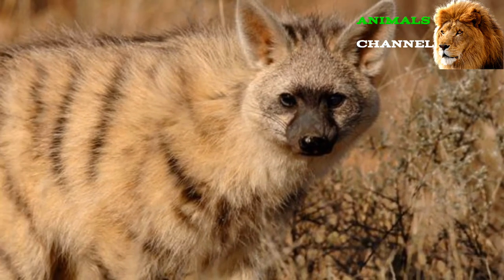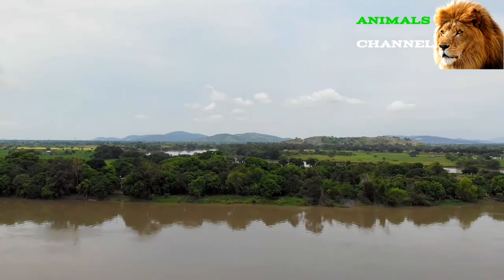Aardolf | What is an aardwolf? | What animal eats an aardwolf?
Greetings, friends. (Animals channel) is a YouTube channel dedicated to providing information on the world's animals. Animal shapes, sounds, and qualities.
giant rat, toads, and other animals that have been tamed and raised by humans. a horse, a cow, a sheep, and a goat... We attempt to provide you with high-quality footage that is accompanied by entertaining, instructive, and informational movies.
The aardwolf is the lesser-known cousin of the striped and spotted hyenas.
Because it’s shy, elusive, and nocturnal, it’s rarely encountered by people.
The name aardwolf essentially means earth wolf in the Afrikaans and Dutch languages, but this is misleading because it’s not a wolf at all.
Instead, it belongs to the hyena family, a fact which is fairly obvious from its appearance alone.
It looks quite a bit like a striped hyena, whose African habitat overlaps with its own.
This article will cover some interesting facts about the identification, diet, habitat, and behavior of the aardwolf.
Aardwolf vs Hyena
As just mentioned, the aardwolf is a member of the hyena family, and its appearance is quite similar to a hyena.
The main differences are that the aardwolves are generally smaller in body size, they live in smaller groups of family units, and they consume insects rather than carrion or larger prey.

3 Incredible Aardwolf Facts!
• Aardwolves are thought to be an example of a “primitive” hyena.
• This essentially means they may have evolved from a very early branch of the hyena family before the other three species came to be.
• Based on genetic and fossil evidence, they probably diverged from the rest of the hyena family at some point between 15 and 32 million years ago.
• It was once thought that the aardwolf may not be a hyena at all, but rather a closely related species mimicking the appearance of the striped hyena to trick potential predators,
• but this explanation has fallen out of favor as scientists have gathered more evidence.
• Because aardwolves are specifically adapted for eating termites, some of their teeth have evolved into blunt pegs, barely even capable of chewing meat.
• Their powerful jaws are used to defend territory instead.
• An alternative name for this species is maanhaar-jackal, which means mane-jackal in Dutch, even though it isn’t closely related to jackals at all.
Scientific Name
The scientific name of the aardwolf is Proteles cristata.
The genus name Proteles, which essentially means “complete in front” in Greek, refers to the fact that it has five toes on the front limbs and only four on the hind limbs.
Cristata comes from a Latin word that means a comb or tuft on the head of an animal (referring to its luxurious mane).
The aardwolf is the only living member of its entire genus.
Together with the brown hyena, spotted hyena, and striped hyena, it is a member of the family Hyaenidae.
It was once placed in its own separate family, but this is no longer considered to be correct.

Appearance
The aardwolf might be accidentally mistaken for a hyena if you don’t know what key identification markers to look for.
The most prominent feature is the strong dark stripes against a backdrop of brown or yellow fur with additional black markings around the feet, tail, and muzzle.
It also has a thick mane running from the head to the tail and large triangle-shaped ears.
However, compared with most hyenas, it also has five toes on the front feet instead of four.
Most members of the species are about three feet long and weigh between 17 and 31 pounds.
This makes them the smallest member of the hyena family.
Males and females look almost identical in coloration and size.
Predators and Threats
The aardwolf faces few significant threats in the wild because they generally keep to themselves and don’t bother humans too often.
However, sometimes they are in danger of falling victim to hunting, motor accidents, and habitat loss from encroaching human habitats.
What Eats the Aardwolf?
Adult aardwolves have few serious predators in the wild, but the aardwolf puppy is vulnerable to jackals, lions, leopards, and other hyenas.
Hunting dogs will also sometimes attack and kill the aardwolf.